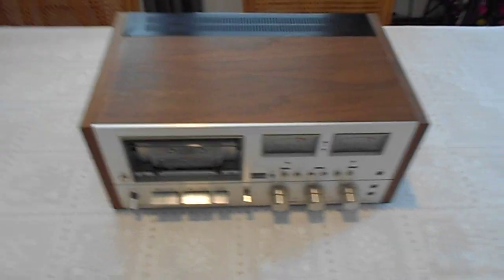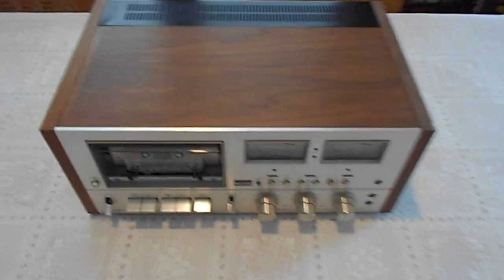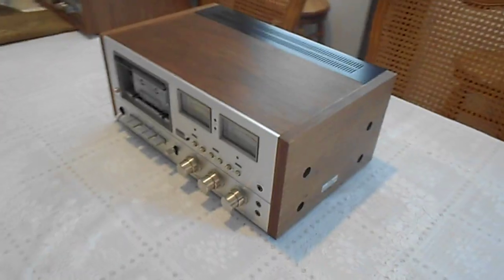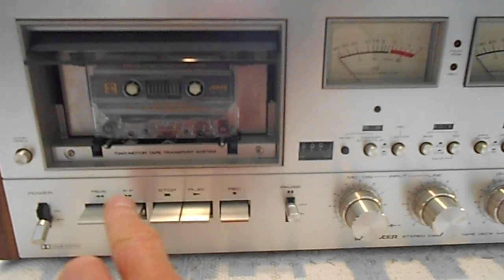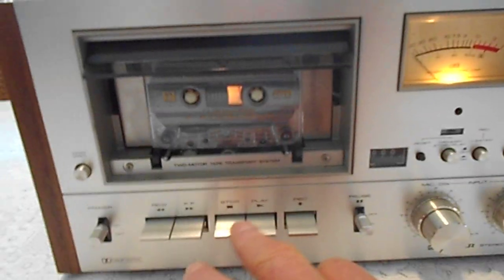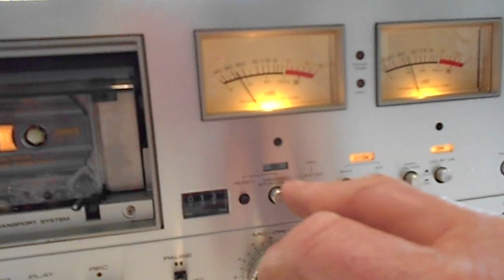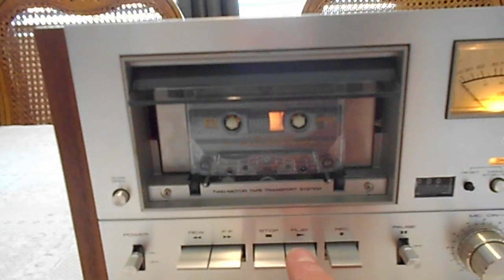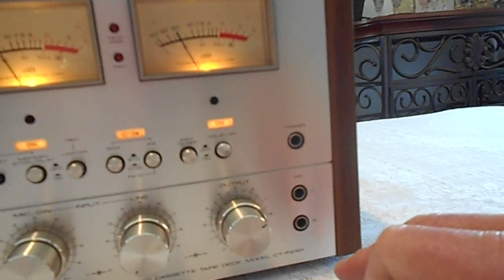Vintage Pioneer CT-9191 Stereo Cassette Deck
A descriptive video of my vintage Pioneer CT-9191 stereo cassette deck